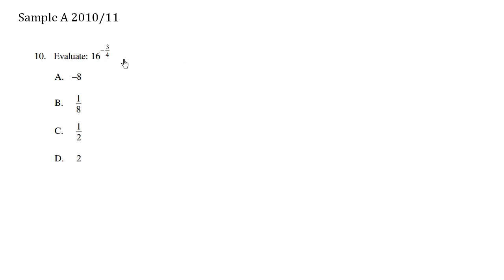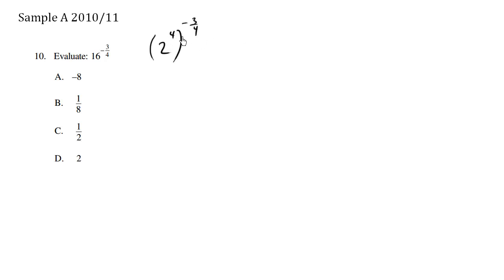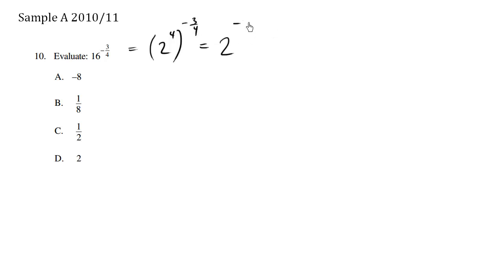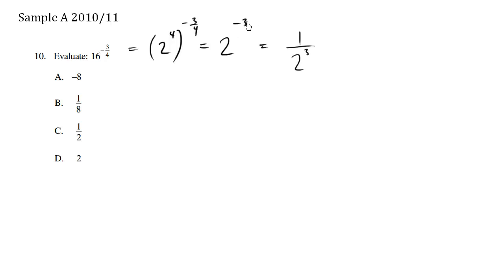Math 10 Provincial Sample A - Question 10